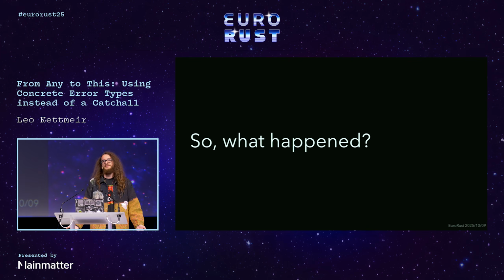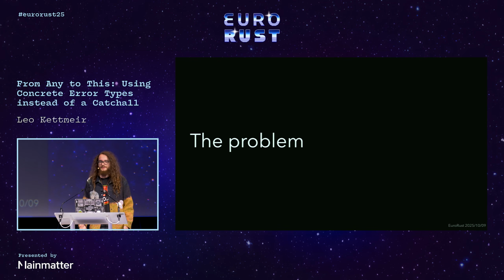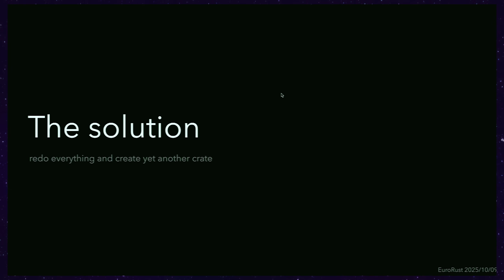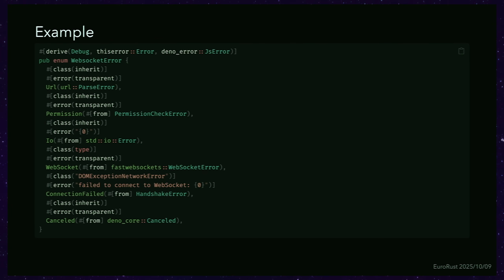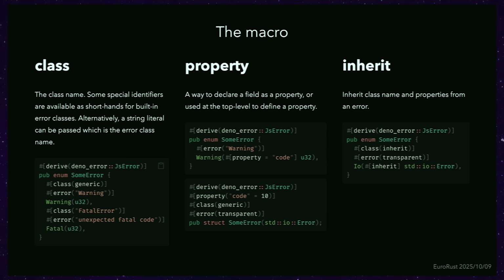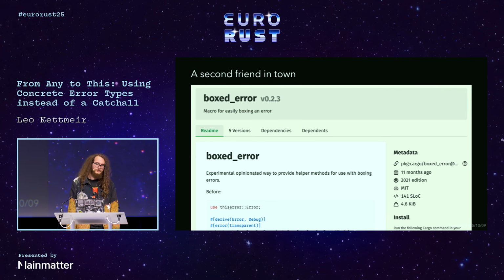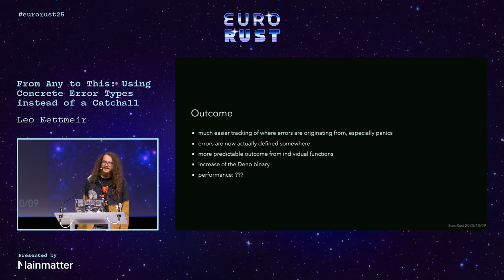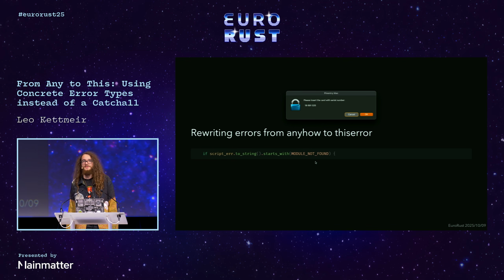From Any to This - Leo Kettmeir | EuroRust 2025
*From Any to This: Using Concrete Error Types Instead of a Catchall - Leo Kettmeir at EuroRust 2025 🦀*

Ever since the Deno project has been written in Rust, it has used anyhow for error handling across the entire codebase. This has proven to be problematic in various ways, and ergonomically difficult to handle complex errors coming from all over the place. As such, a refactoring project spanning 14 repositories, over 50 crates and multiple months was initiated for which the goal was to remove the “viral” anyhow crate in favour of using thiserror and concrete error types.

The ways we achieved this, the challenges encountered and the reasons behind this all will be explored.

*About Leo Kettmeir*

I am a software engineer at Deno, where I have implemented various Web APIs including WebSocket, Web Storage, WebGPU among others, and also various other features. One of my main focuses is improving developer experience through better tooling and documentation, which is reflected in my work on jsr.io and it’s documentation generator.

*EuroRust 2026* – Get your ticket for EuroRust 2026 now and join us in Barcelona!